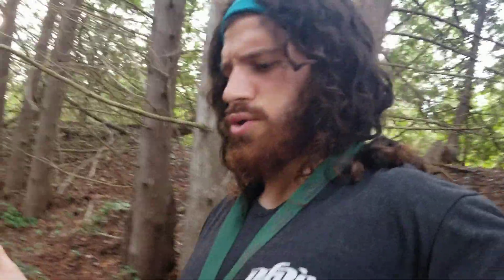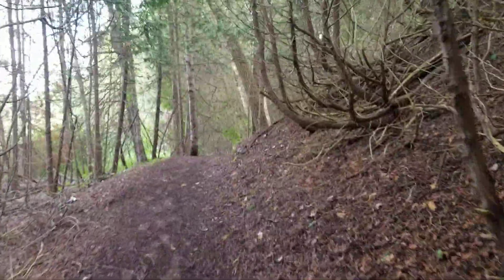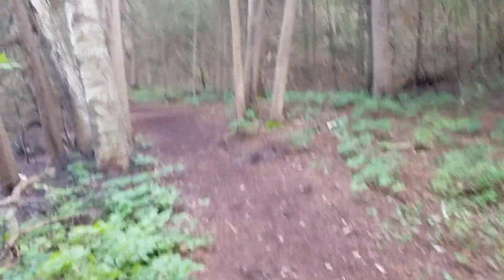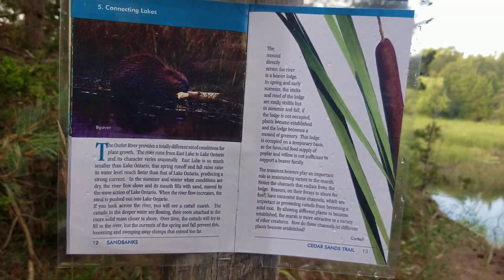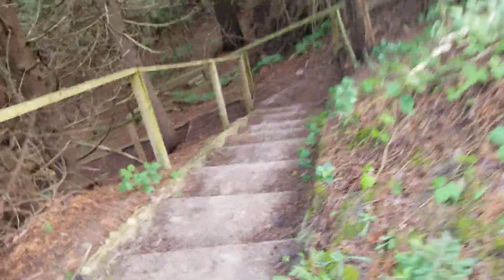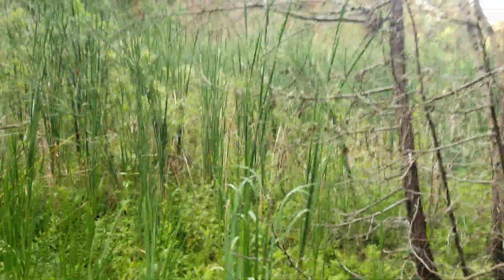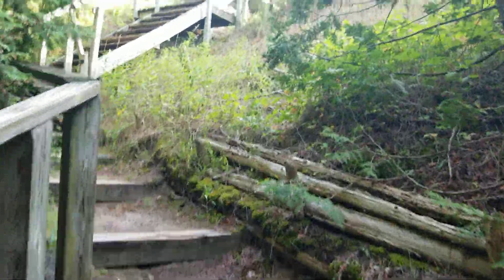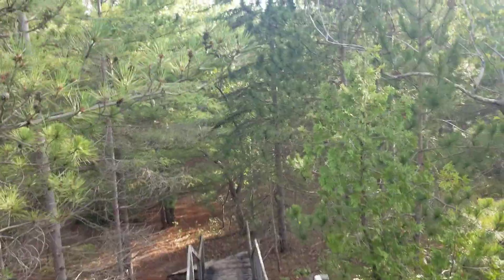Sandbanks Provincial Park Cedar Trail (along the river)